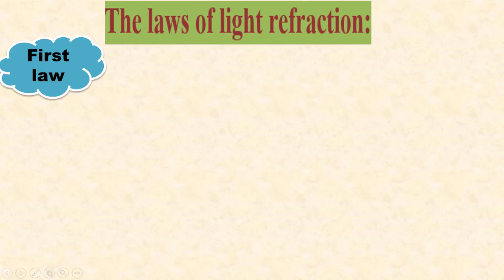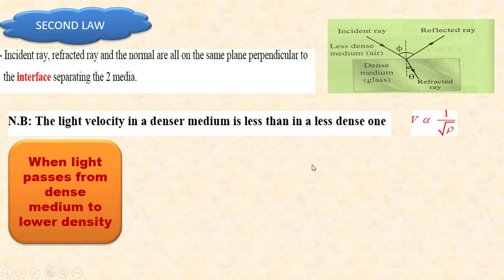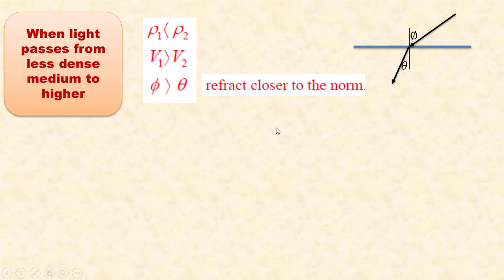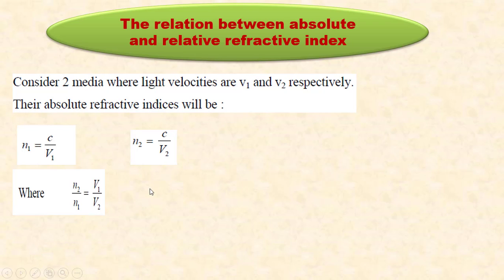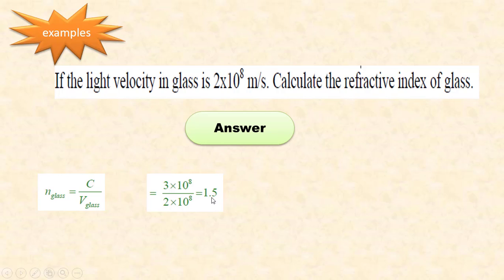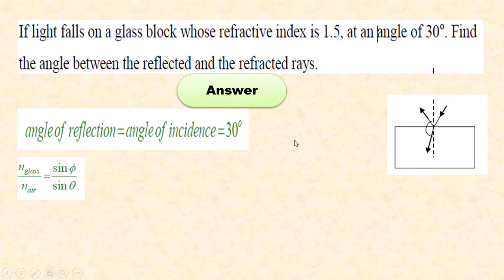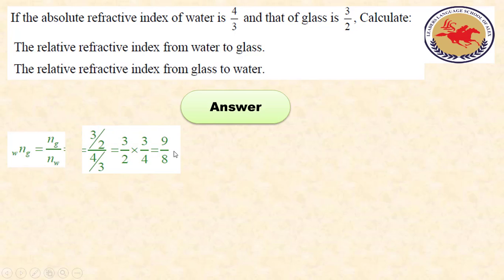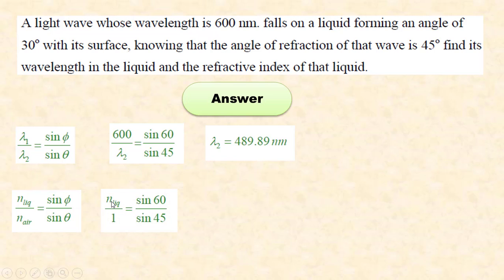Light part 2